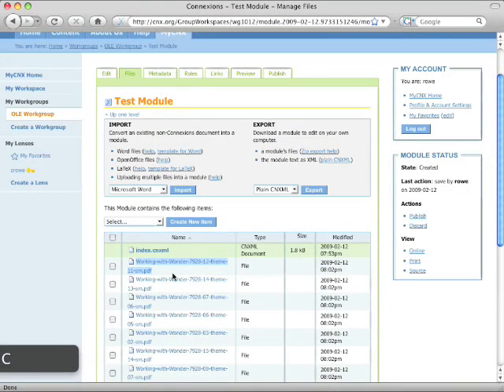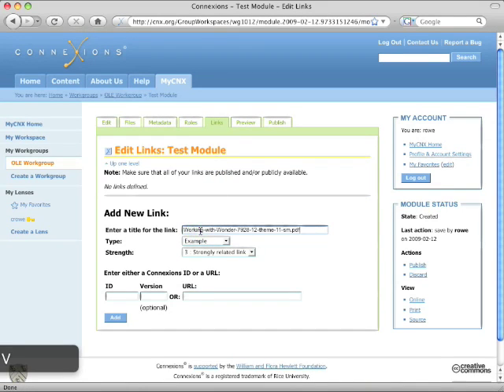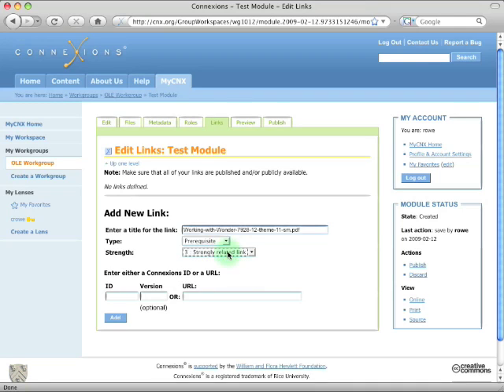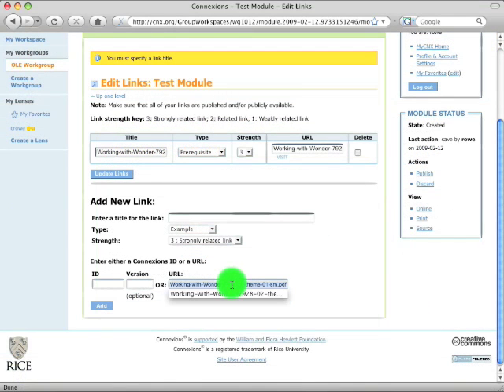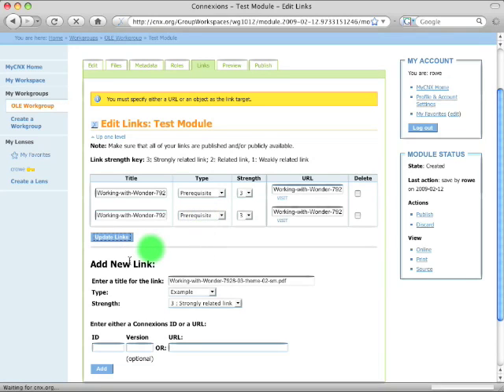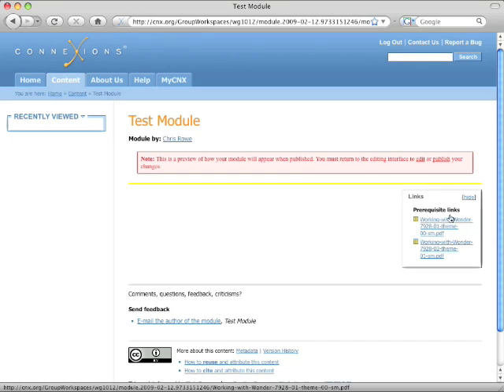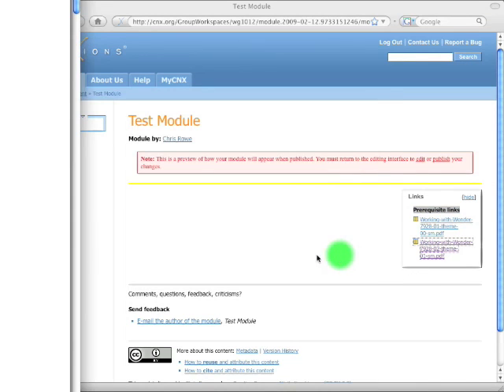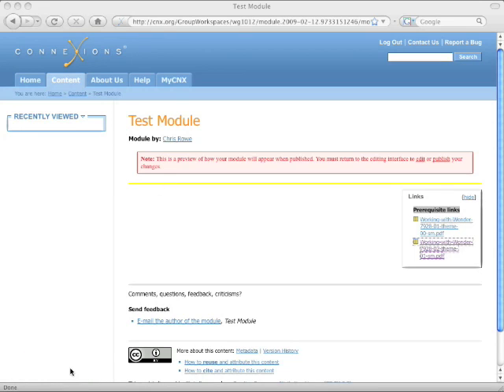cnx - Adding links